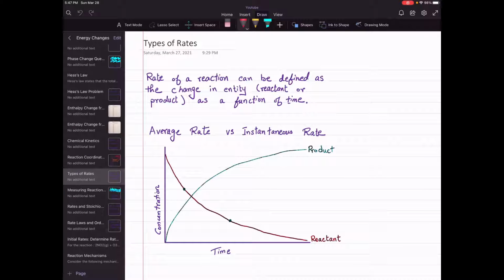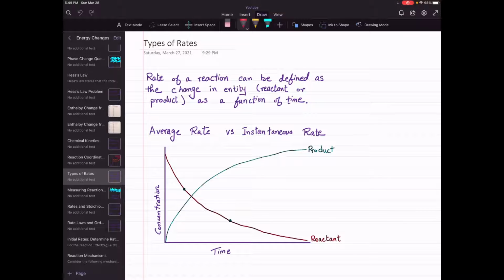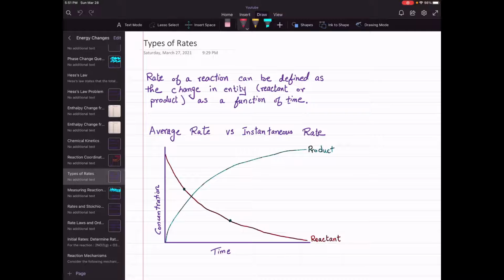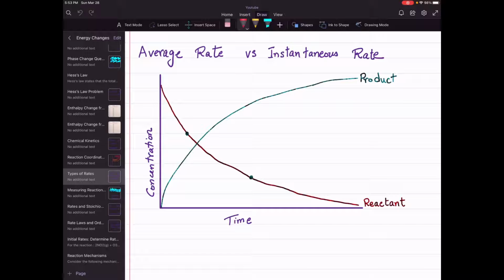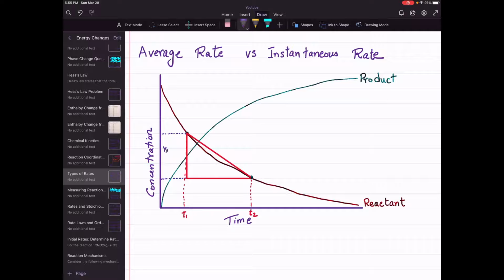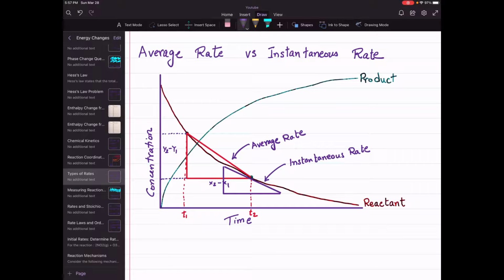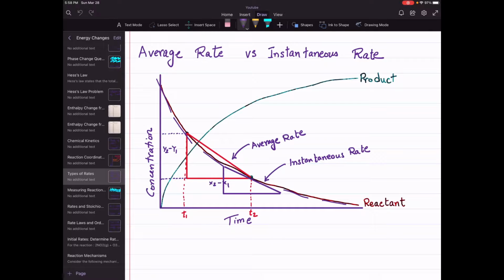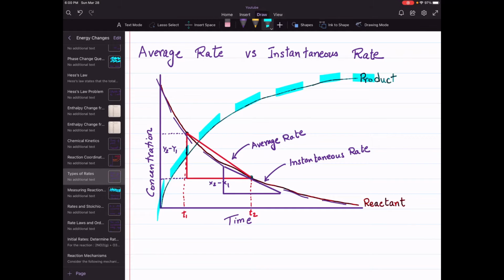Types of Rates of Reaction (02/10)